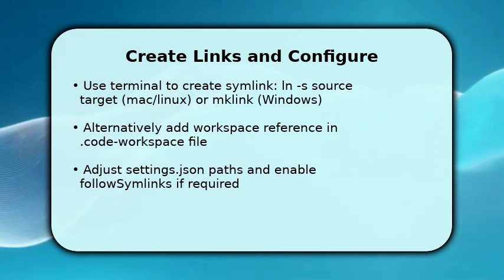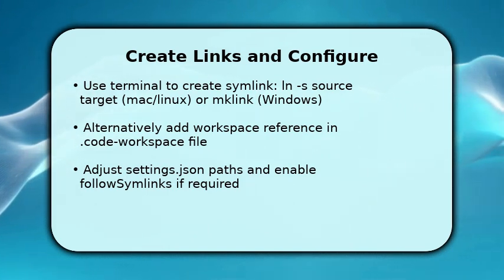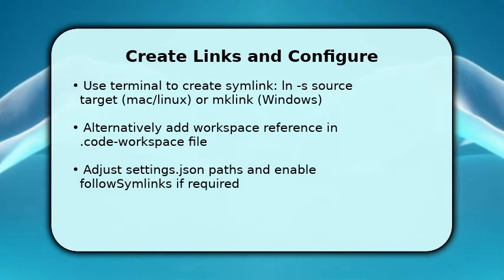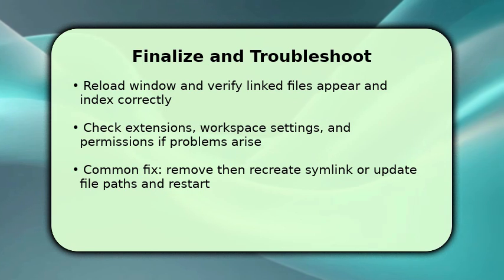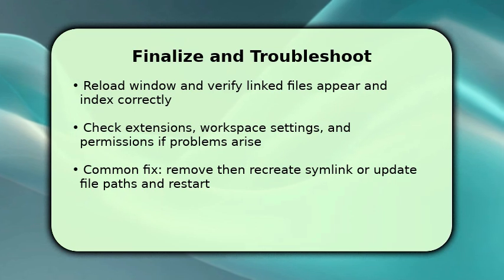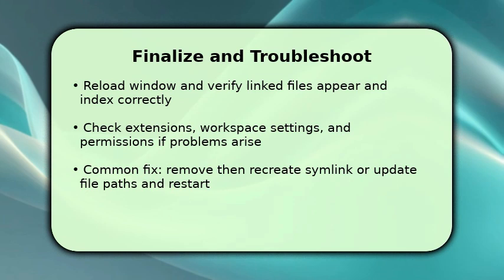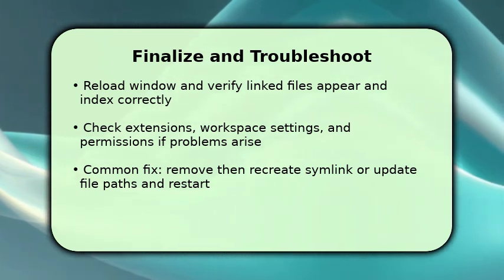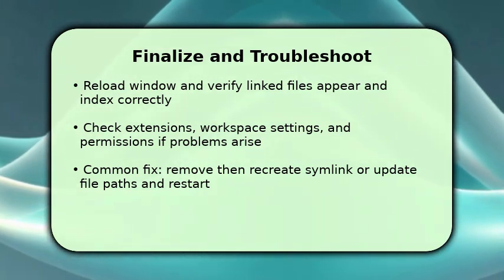How to Link in Visual Studio Code (easy Method)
Learn the straightforward steps to link Visual Studio Code extensions using this quick guide. Enhance your coding efficiency with seamless integration of tools and plugins.